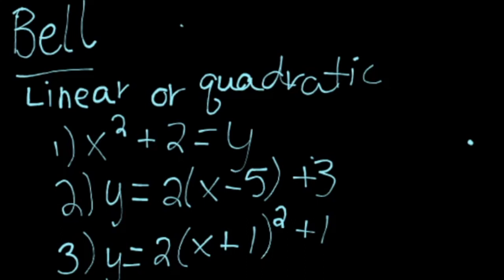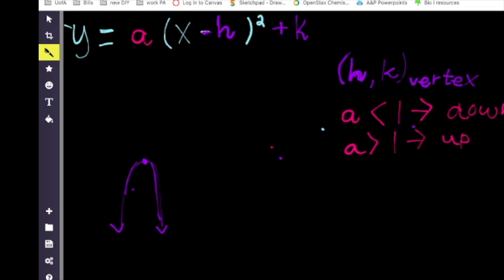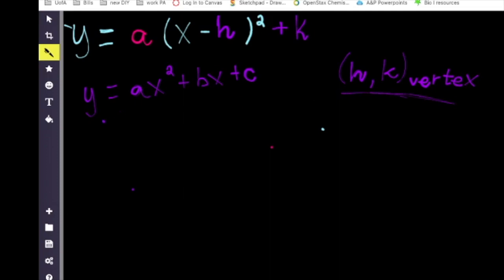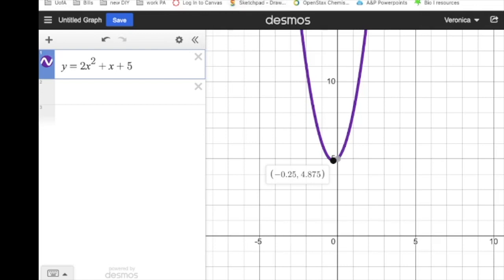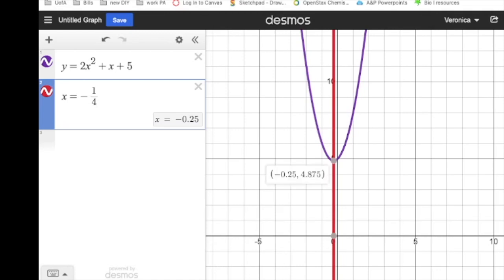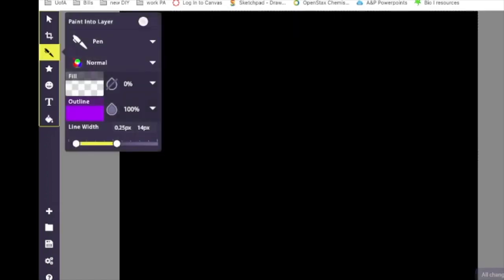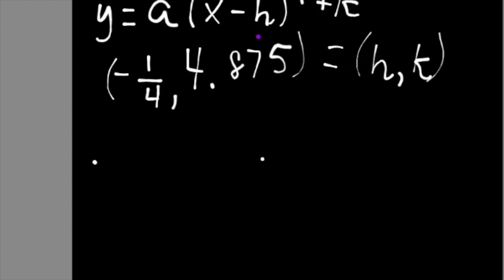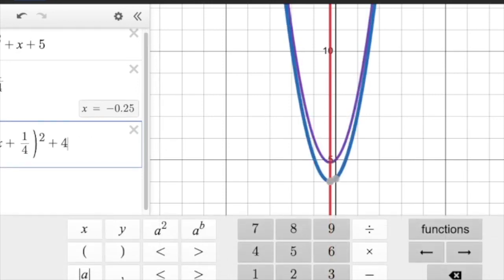Quadratic & Vertex Form